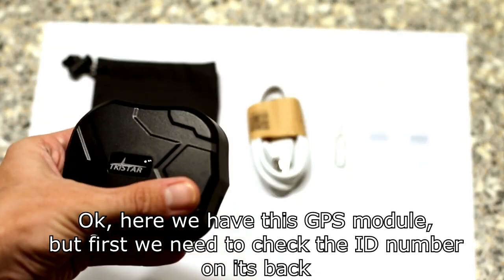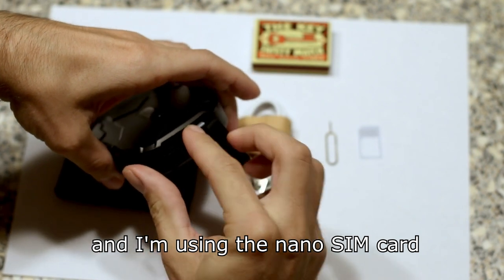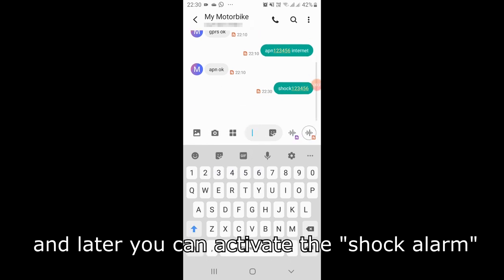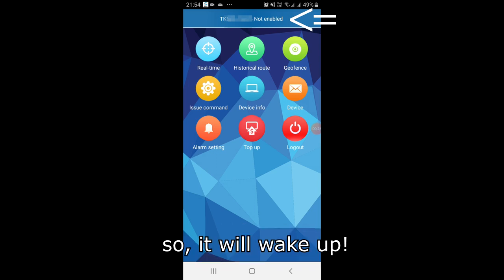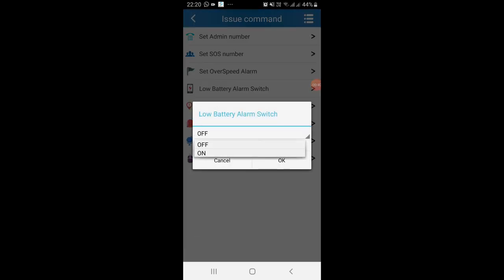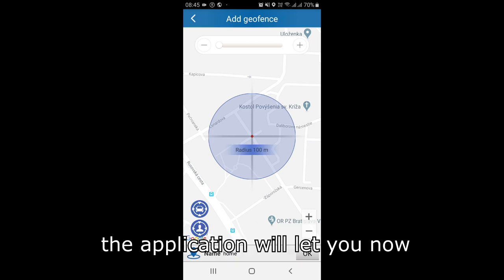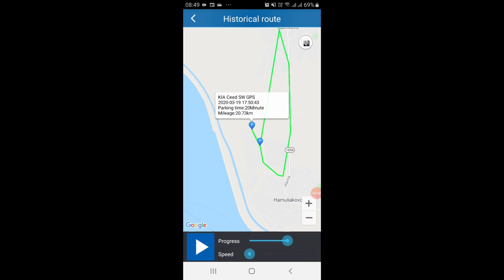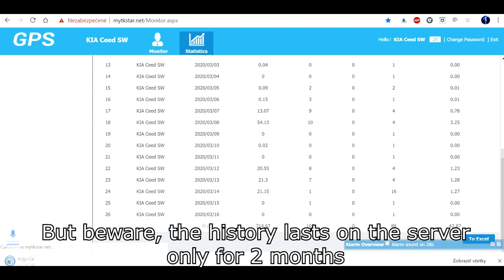TKSTAR TK905 GPS tracker | ultimate manual/guide with EN subtitles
This is the ultimate guide for TKSTAR TK905 GPS tracker

I will show you in this video:
00:00 ★ GPS unit intro, where you will find your unique ID number
00:10 ★ How to disable your SIM PIN number on the Samsung phone
00:27 ★ Inserting a nano SIM card into the unit
01:00 ★ How to turn on GPRS feature and correctly set APN name
01:25 ★ How to turn on/off "shock alarm", with the demonstration how does it work
02:09 ★ First login into the original android app
02:28 ★ How to remotely turn on GPS unit, when it's "sleeping"
02:54 ★ App - Making some essential settings in the app (admin num, sos num, overspeed alarm, low battery alarm, vibration alarm, led, timezone, GPS work setting)
04:05 ★ App - How to use "Geofence" feature
04:23 ★ App - How to check your history data, with the map
05:19 ★ App - How to check all the events, that happened to your unit (log)
05:27 ★ How to check a whole history of the GPS unit in the web interface:
05:52 ★ How to export your Mileage report into Excel, because the history on the servers is limited to 2 months

The GPS unit is being used in the Slovak Republic, Central Europe.